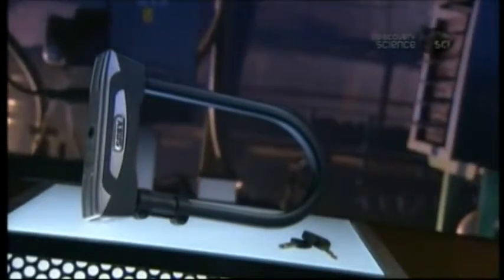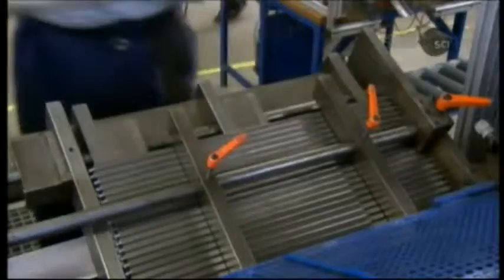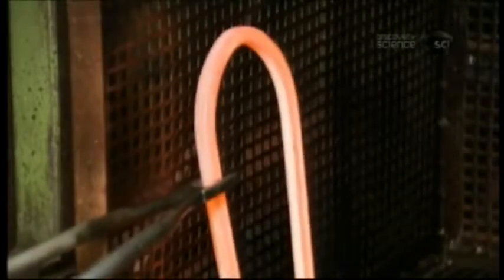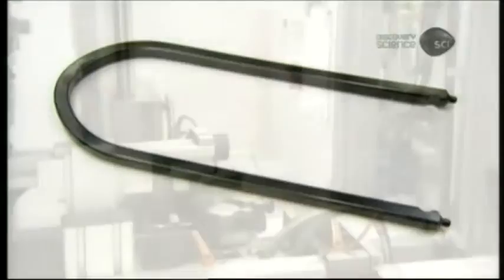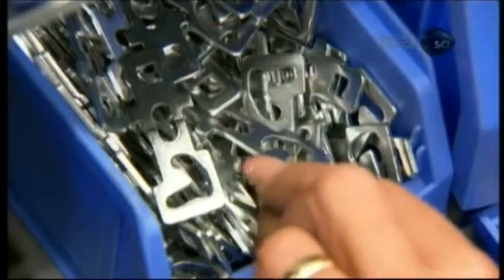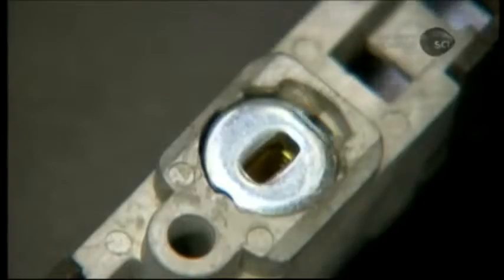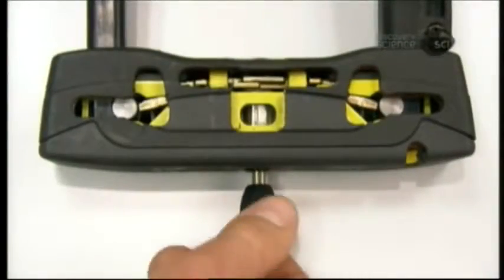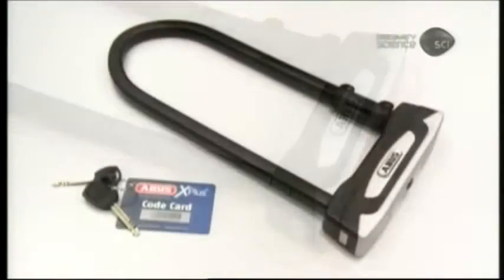How It s Made U Locks